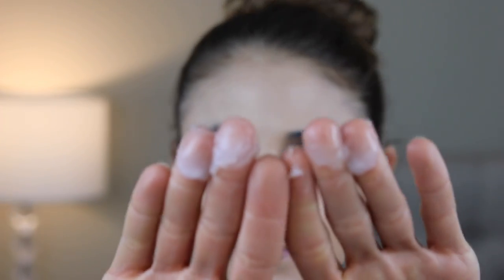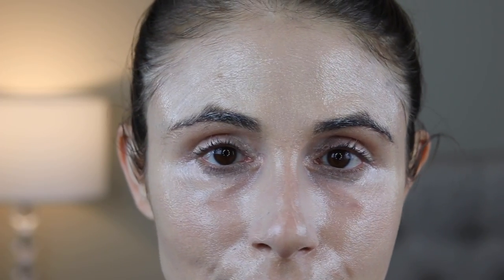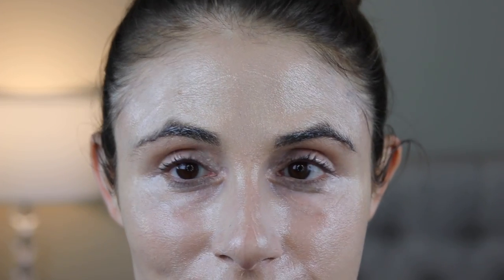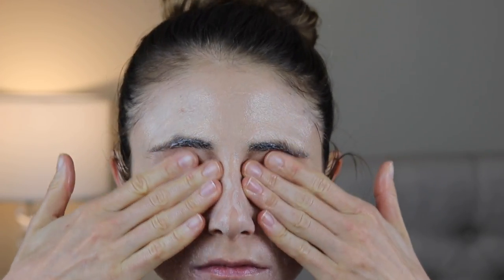WALMART BEAUTY SUMMER ESSENTIALS| DR DRAY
A big thank you to Walmart for sponsoring this video and for offering beauty for everyone.